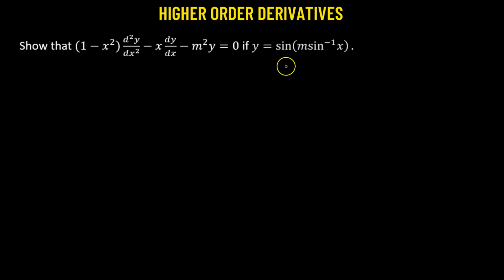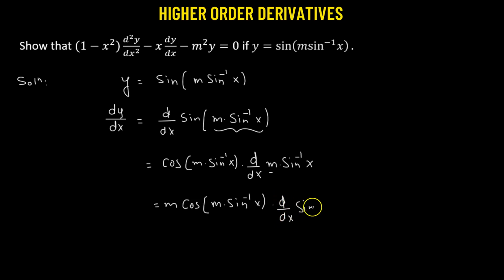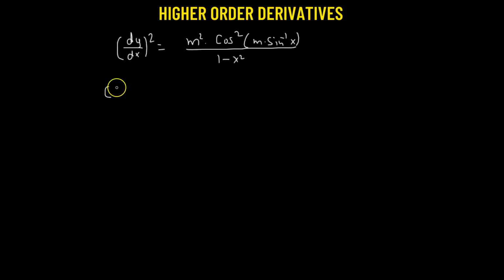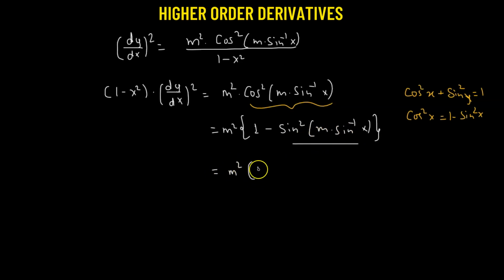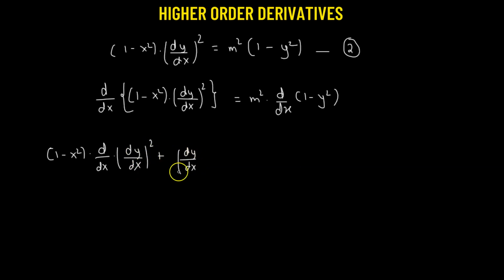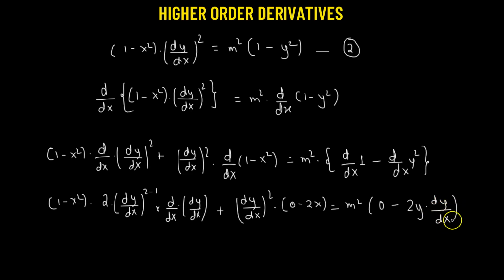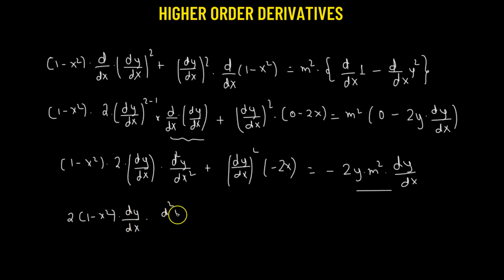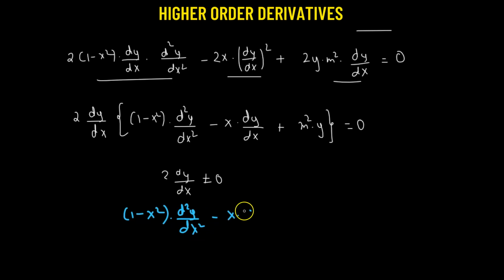Problem 18 - Higher Order Derivatives